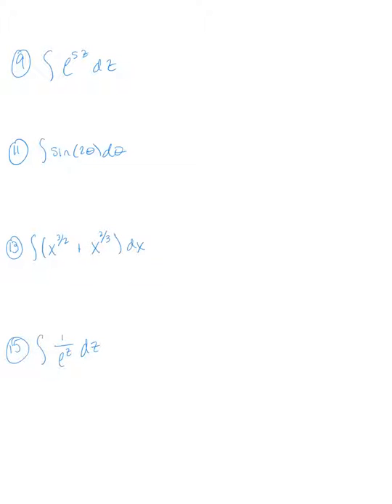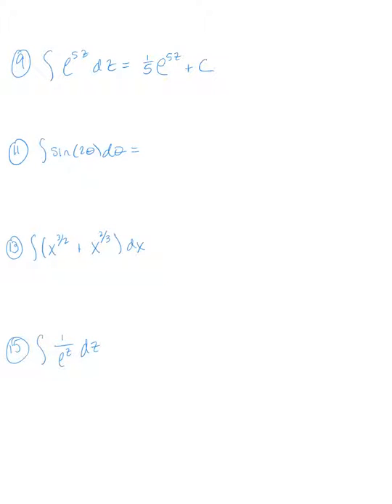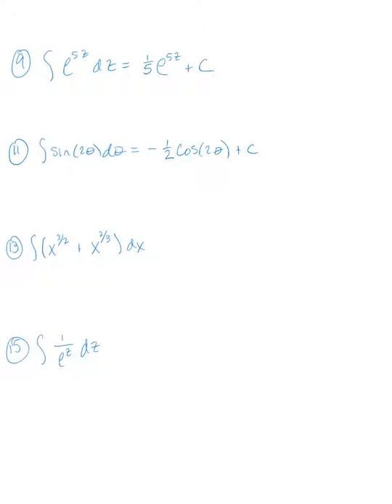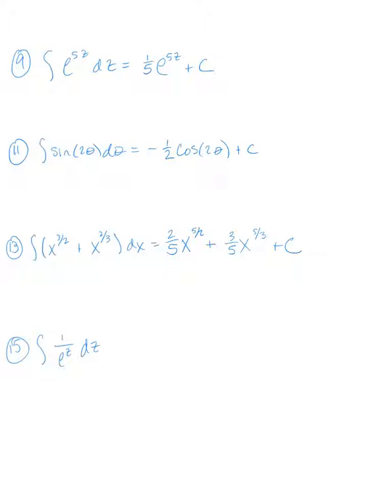Ch 7 Review 9, 11, 13, 15